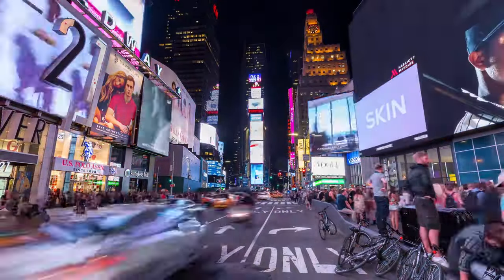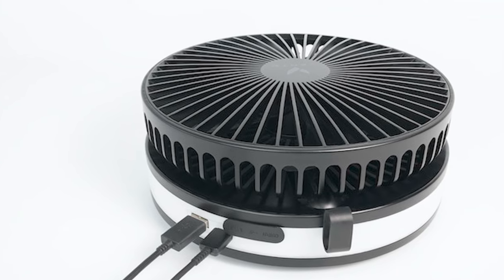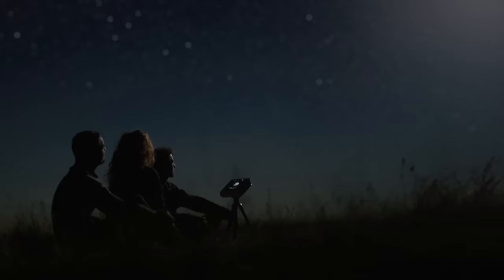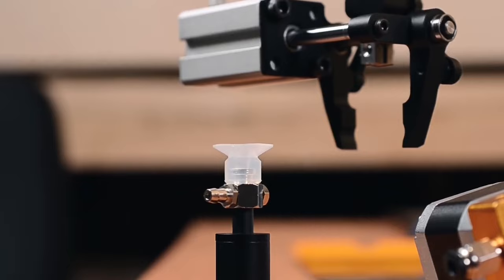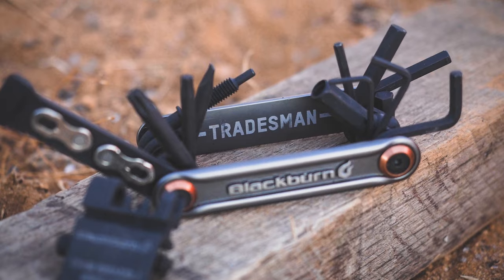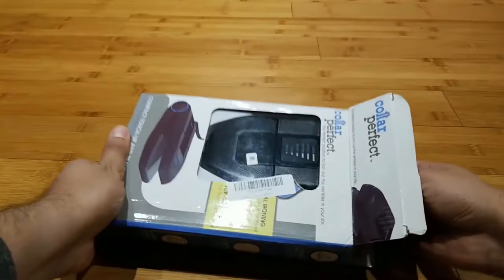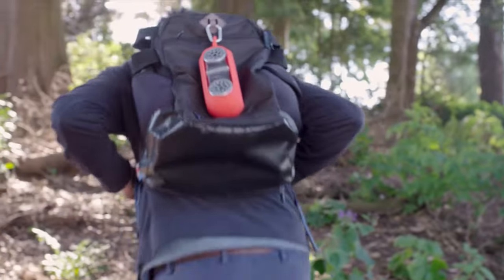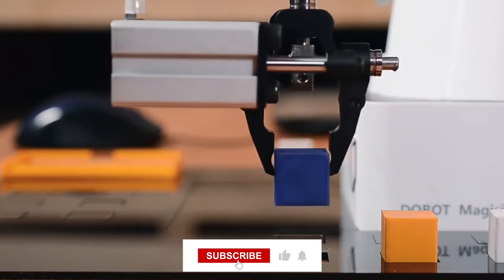Top 10 Coolest Gadgets You Didn’t Know About | Must-Have Innovations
We're revealing the top ten most amazing gadgets that will astound you in this video! These devices will surprise you with their clever inventions and state-of-the-art technological advancements. Come along as we investigate the newest smart gadgets, cutting-edge gadgets, and tools that will change the game that you never even knew existed. This video is for you if you're a tech enthusiast or just enjoy learning about new devices!